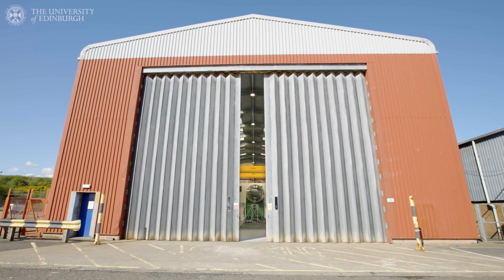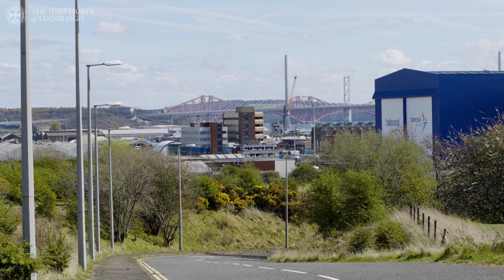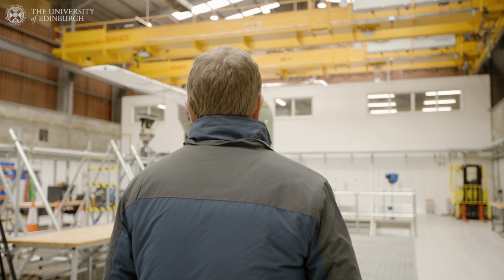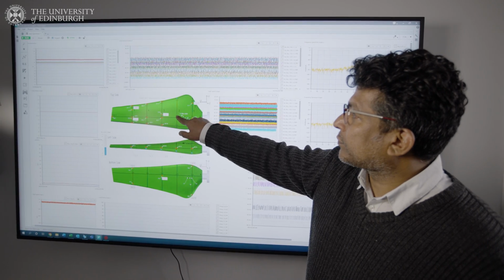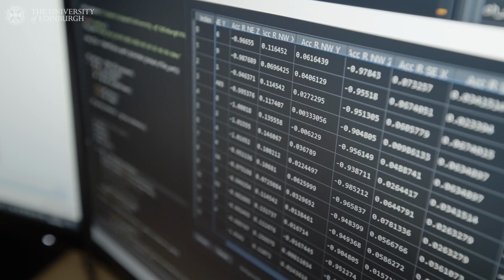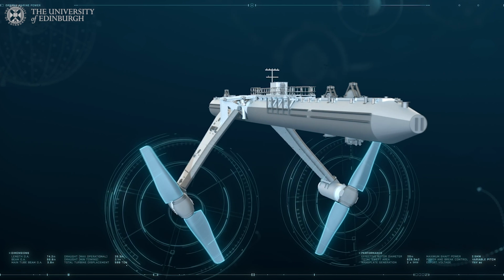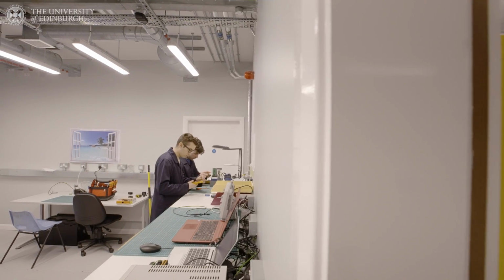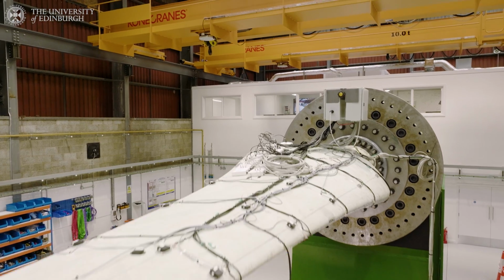FastBlade: A closer look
Go behind the scenes at FastBlade, the world's first regenerative testing facility for tidal turbine blades and other composites structures.